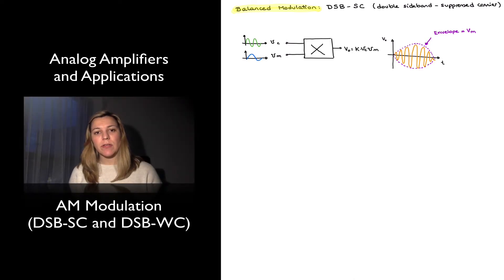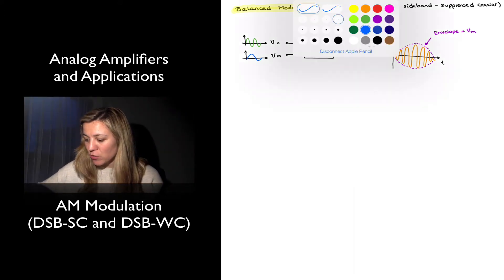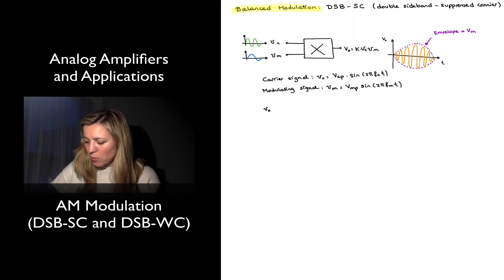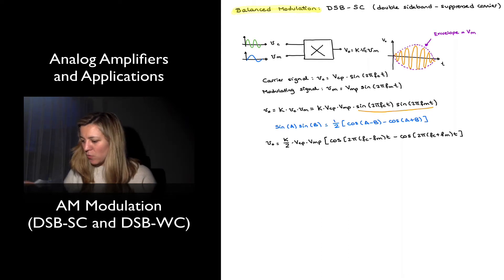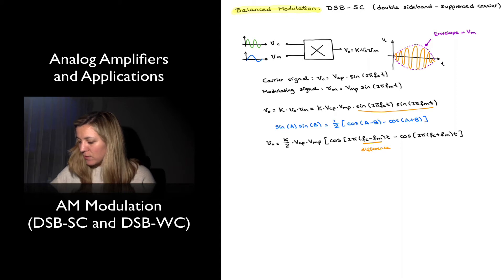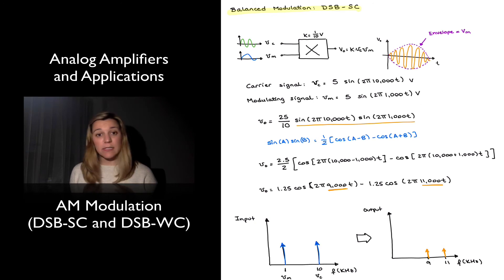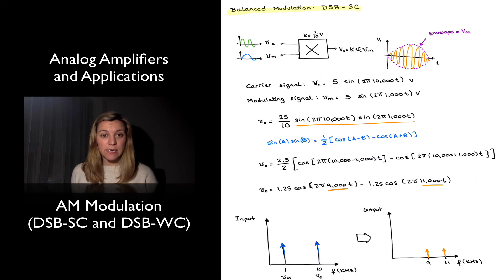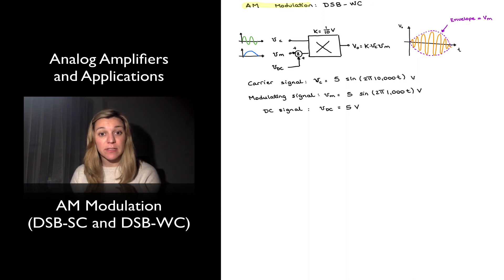Balanced and AM Modulation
Use of analog multipliers to implement balanced modulation (DSB-SC) and standard AM modulation (DSB-WC) schemes.